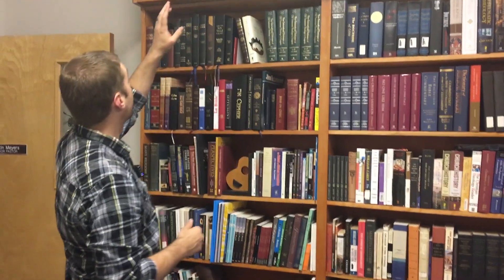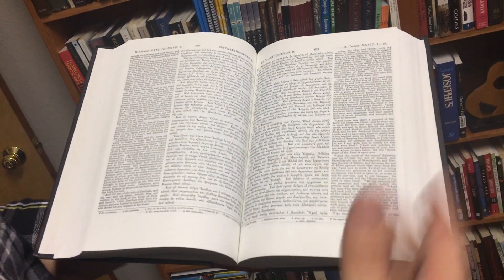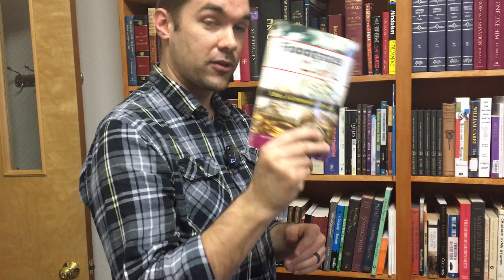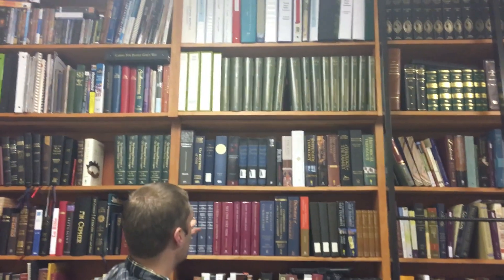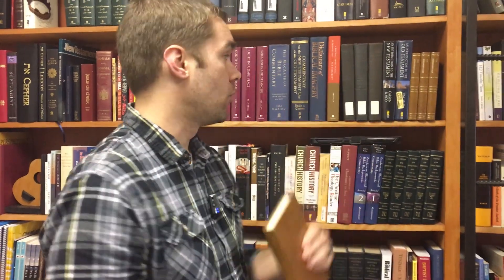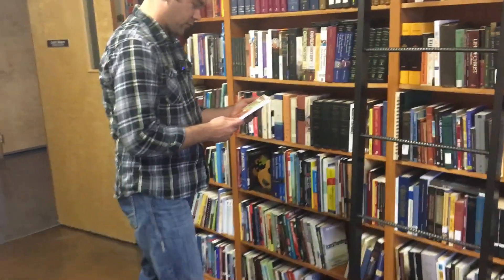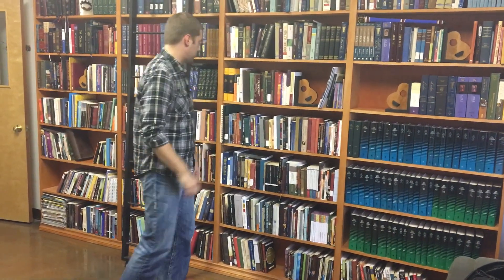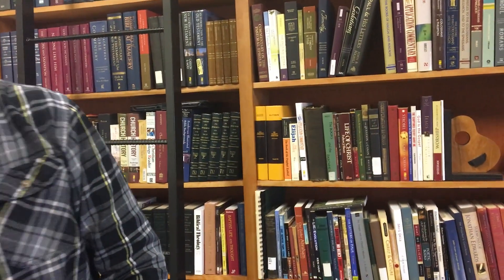Book Shelf Tour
For the few of you who have asked me to show you around my library, here you go!